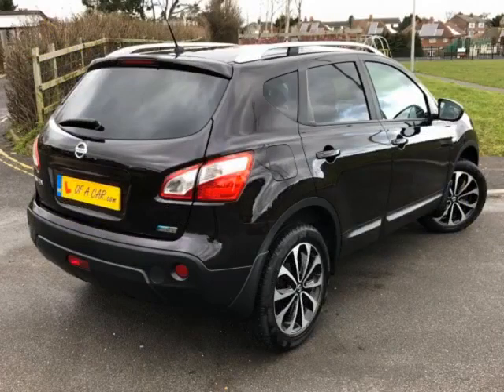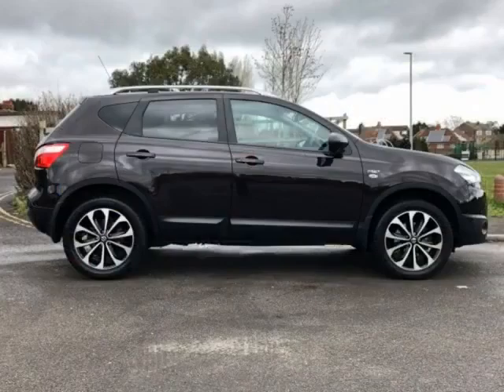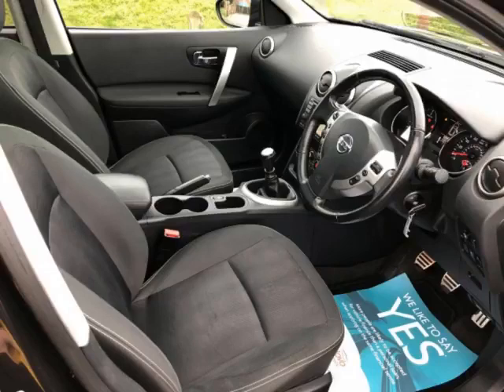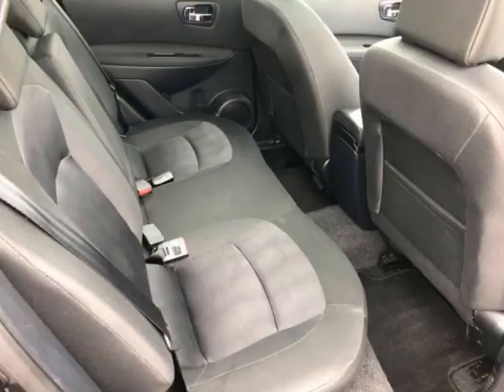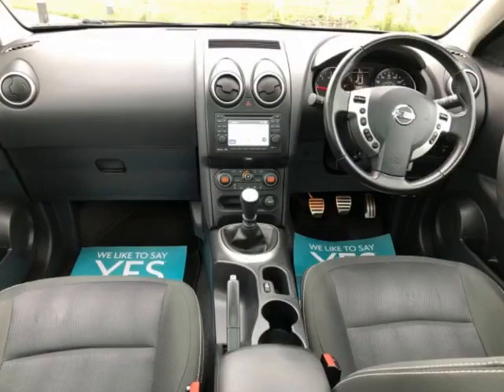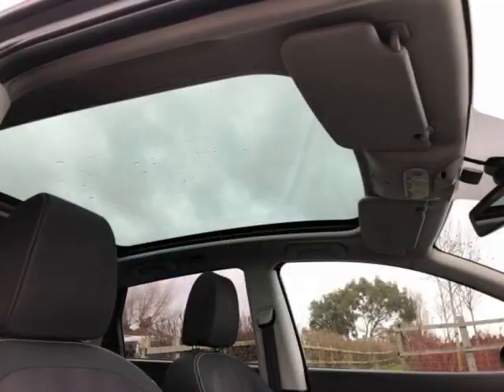2013 62 Nissan Qashqai N-Tec+ 1.6 DCI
Great Example N-Tec +
62+ MPG
£30 Road Tax
Panoramic Glass Roof & Dual Climate Control